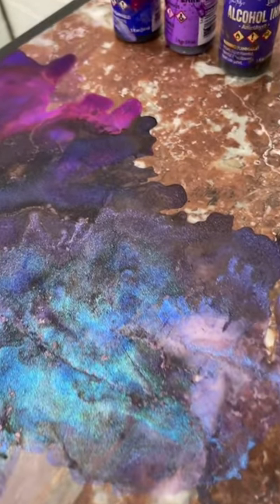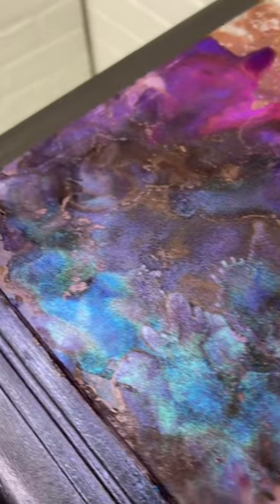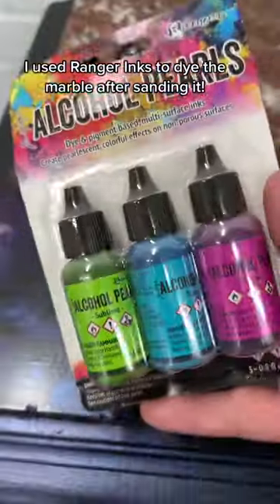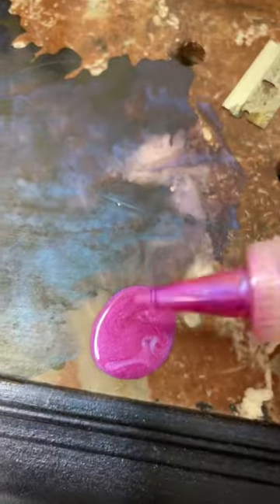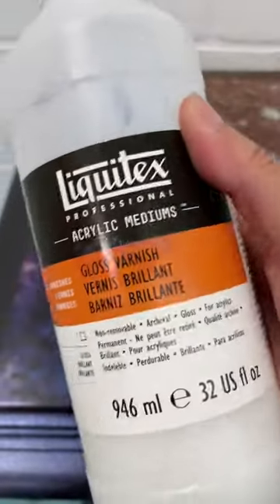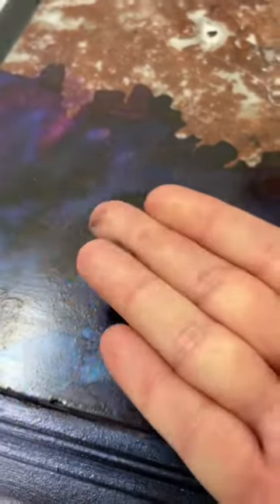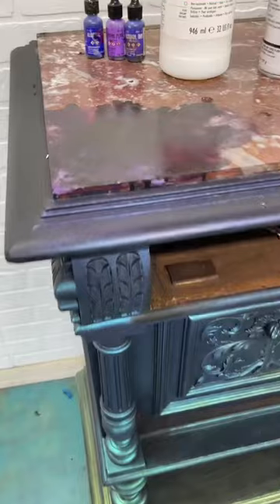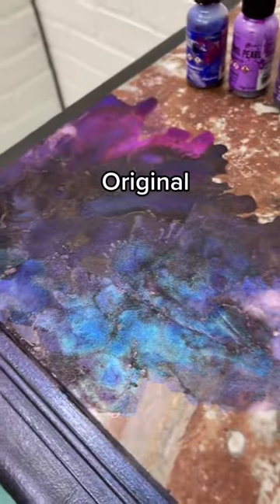is my secret weapon for dying marble!